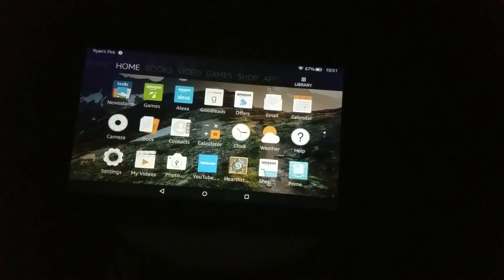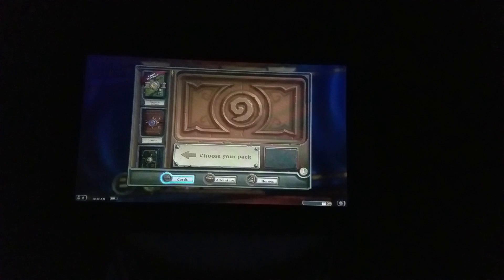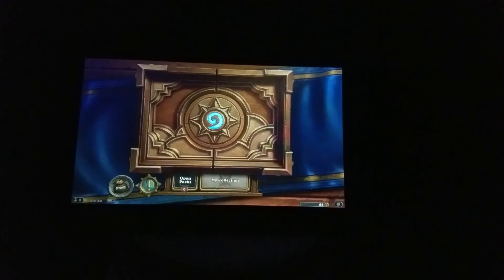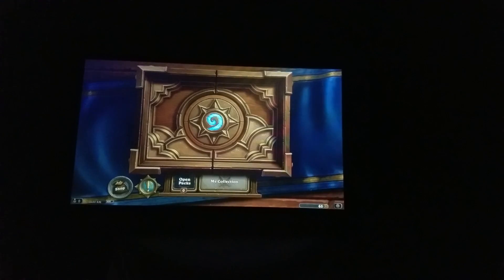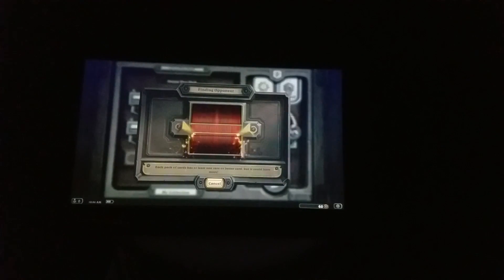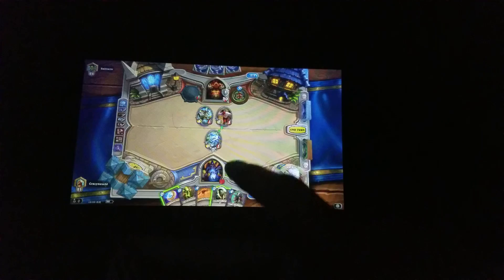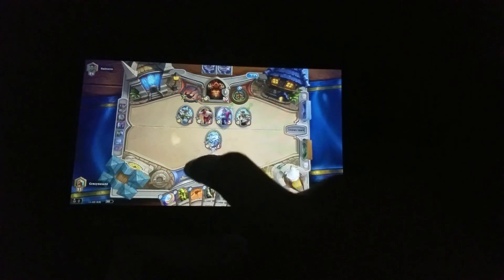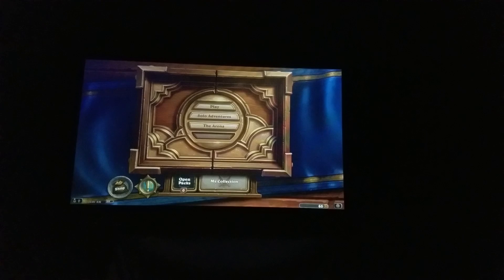Playing hearthstone on a $50 Amazon Fire 7